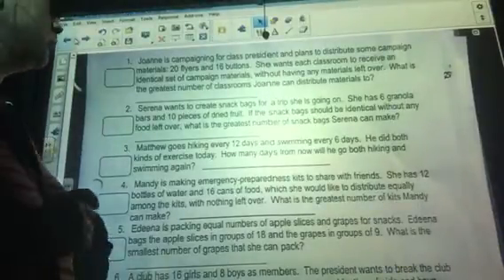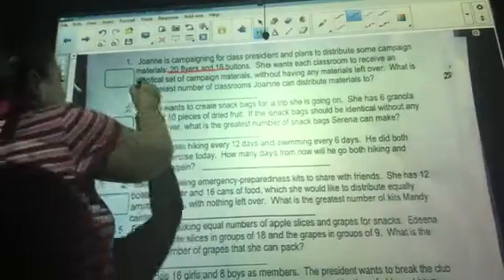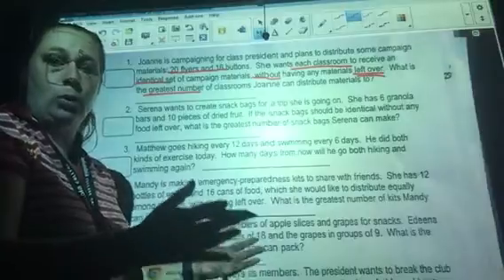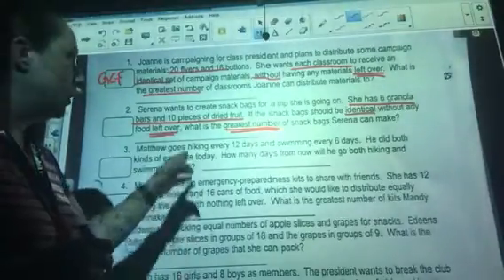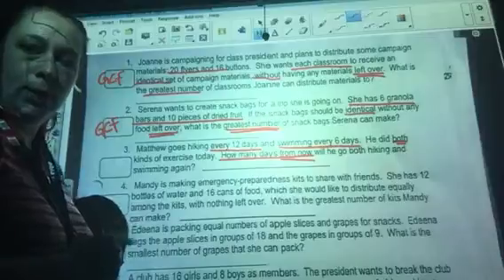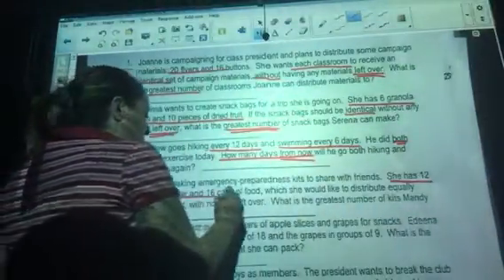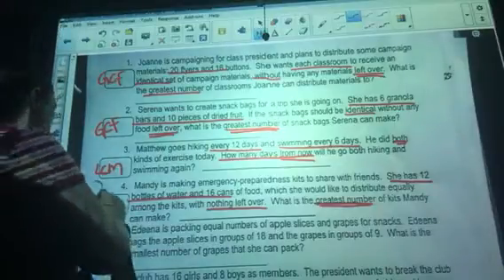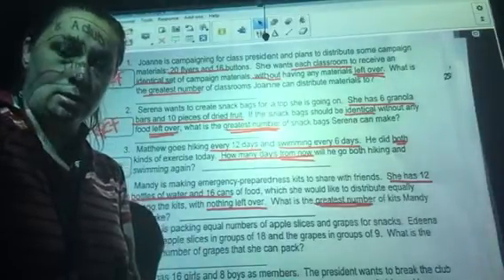GFC and LCM word problems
This video will help you decide if you should use GCF or LCM to find the answer to a story problem